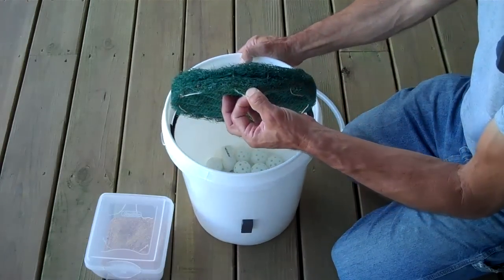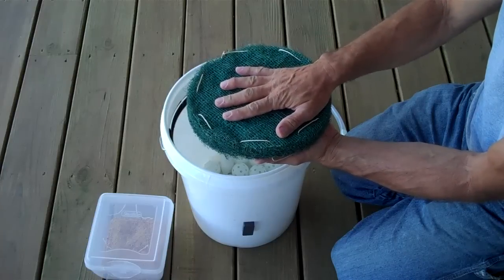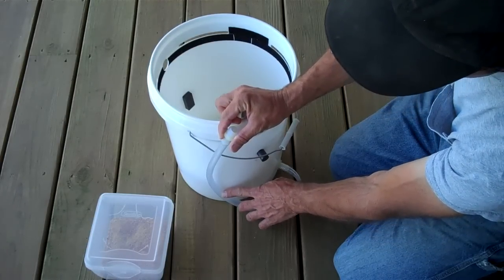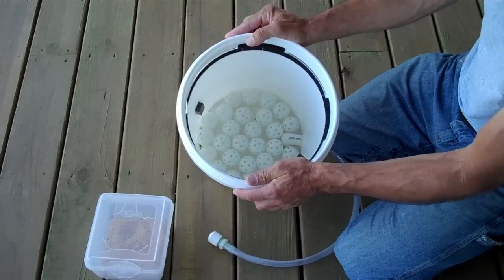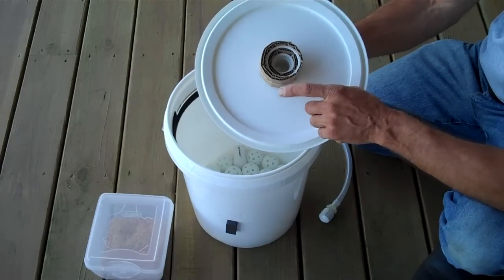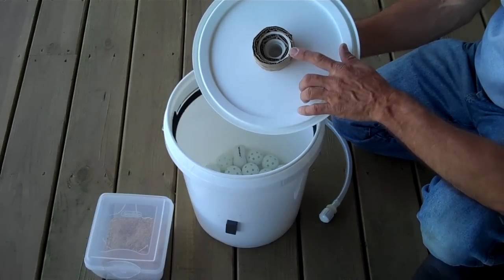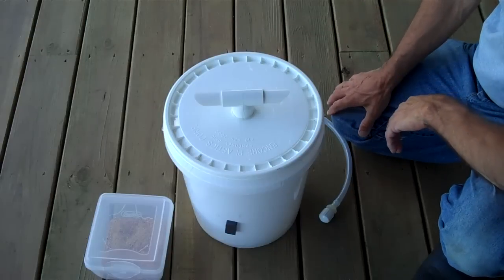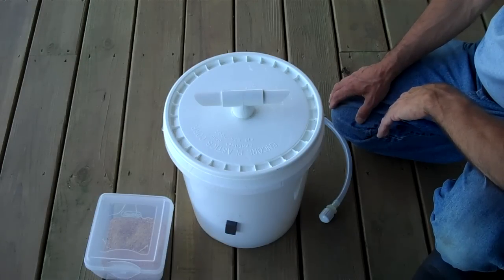DIY black soldier fly bucket composter - part 2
I don't recommend building this unit as I have released a more efficient design based on a 6 gallon (23 liter) storage box. The forum thread describing it can be found and a video of a similar unit can be found

(I've also published a new BSF composter based on a large storage tote

Part 2 of the introduction of my bucket bio-composter. I continue to explain the basics of how the composter works and why.

To see detailed instructions and photos for building this composter follow this